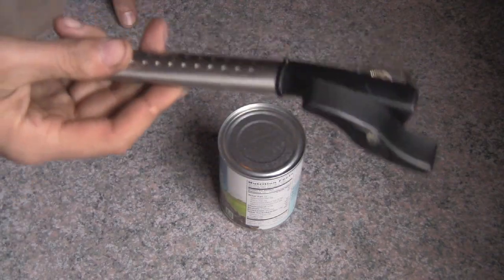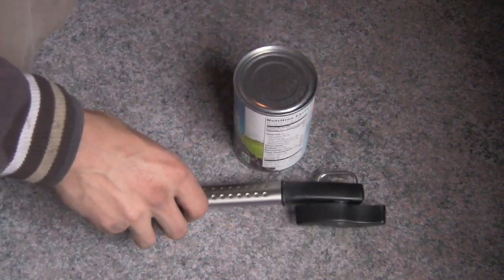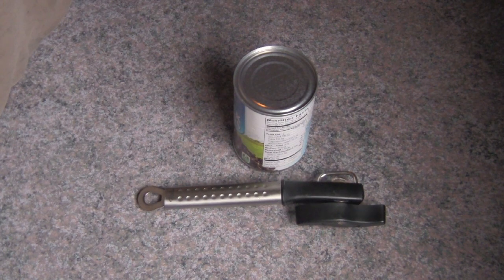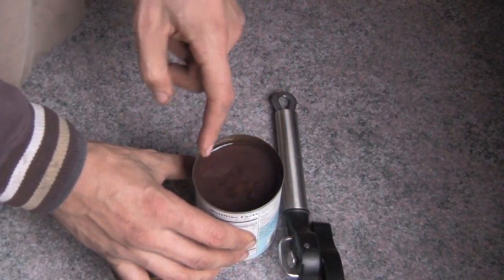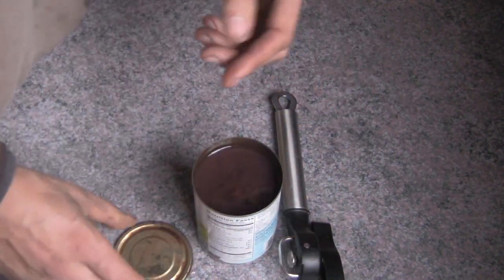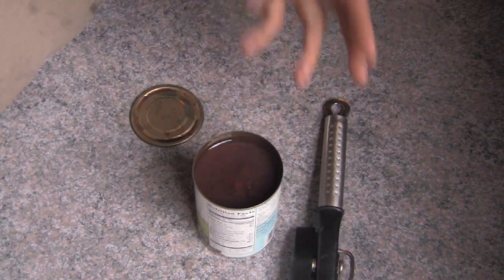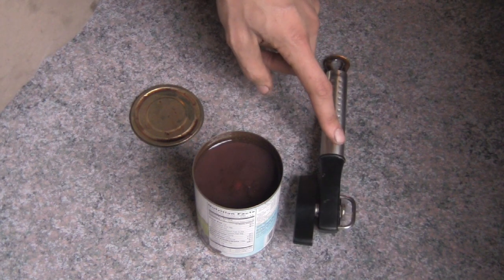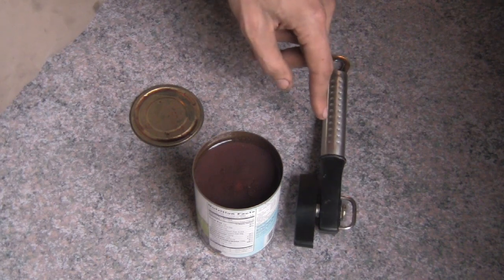4 years later: Fissler Magic Edge can opener update.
Is it still as good as it was in 2014 when I first got the can opener?
In short? Yes. Its still awesome.

Want a longer answer? Watch the video :P

We've used this can opener on dented cans, 10# monster cans, all kinds of stuff, we used it in a commercial kitchen for a little while, it still works as good as the day I bought it.

Key points in video:
0:00 Intro
0:50 Opening a can
2:22 Thats all there is to it.

Products in this video:
Fissler Can opener
Some beans similar to these